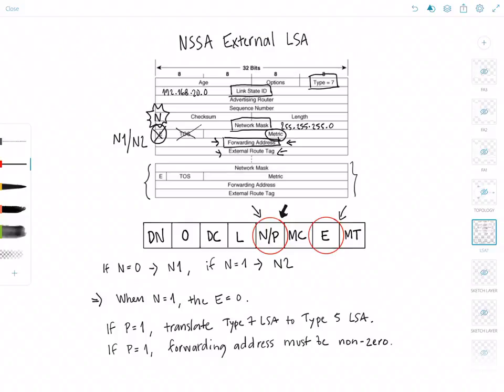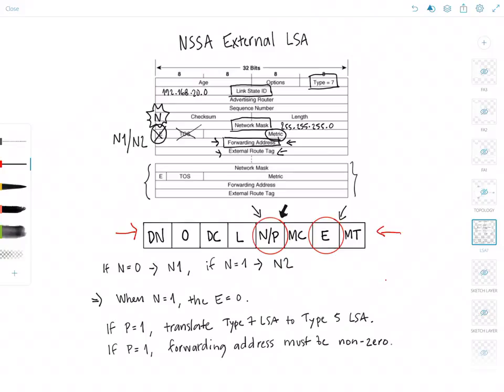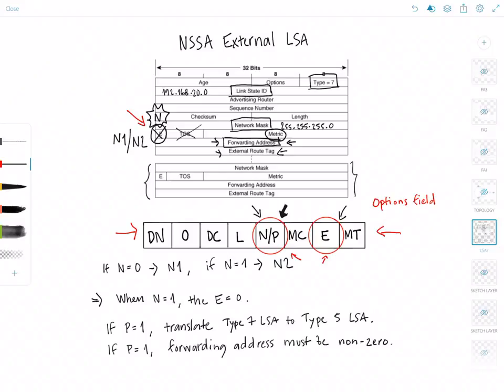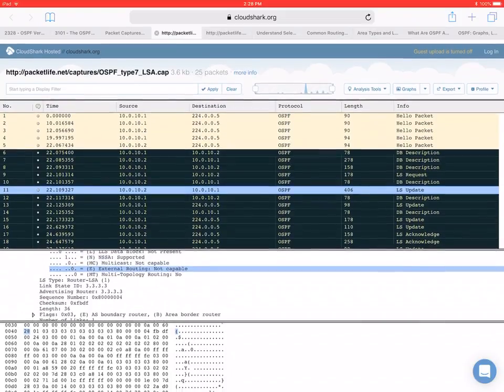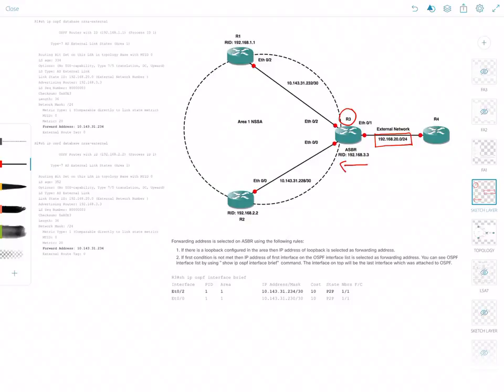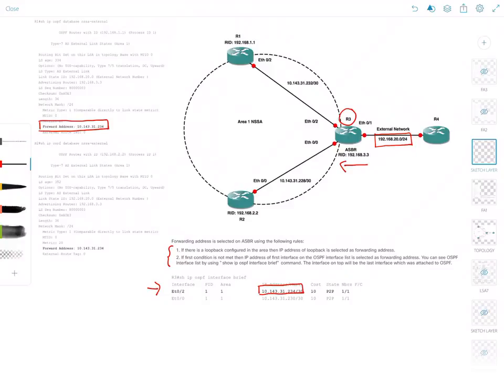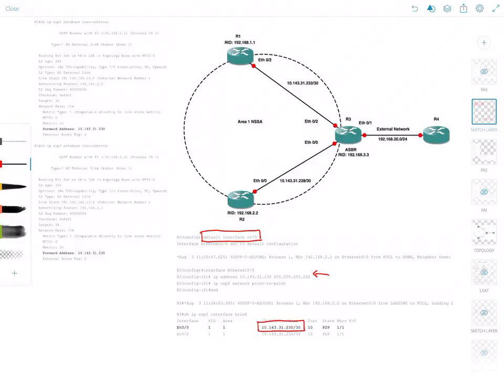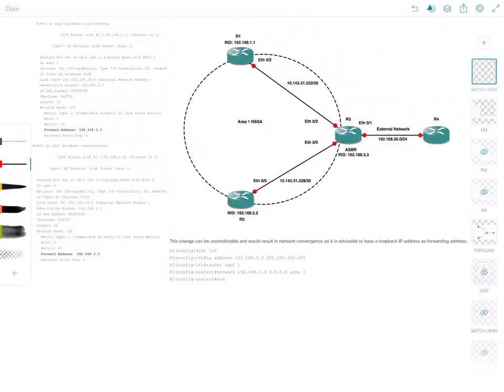QUICK UPDATE: OSPF NSSA External LSA and Forwarding Address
Hello everyone and welcome to Network Playroom! This video is a follow up to my previous video about the OSPF NSSA External LSA. I kind of rushed through the forwarding address document and perhaps didn't describe the details in the best way. I felt that the subject deserved more focus, which is why I'm making a separate video now. In this video, I've imported a screenshot of the diagram and some of the command line output to my sketch app so I can draw on them and make it easier to show you everything - rather than trying to highlight lines on the web page.

Let's recap the various bits in OSPF packets quickly:

1) There is the Options field, which is present in OSPF Hello packets, Database Descriptor packets, and link state advertisements. The Options field enables OSPF to communicate optional capabilities to other OSPF routers.
o The E bit, which stands for External Routing Capability is set when the originating router is capable of accepting AS External LSAs.
o The N bit is set when the originating router supports Type-7 NSSA-External-LSAs.
o The P or Propagate bit is set to inform the NSSA ABR to translate Type-7 LSAs into Type-5 LSAs.

2) There are the VEB bits in the router LSA.
o The V or Virtual bit is set when the router is an endpoint of one or more fully adjacent virtual links.
o The E or External bit is set when the router is an AS boundary router.
o The B or Border bit is set when the router is an area border router.

3) There is the E/N-bit in the Type 5 and Type 7 LSAs.
I've taken the liberty of renaming this E bit in the Type 5 LSA to N bit in the Type 7 LSA to reflect the metric types accurately. The E, or External Metric bit here, specifies the type of external metric to be used with this route. With a Type 5 LSA, you'd see either metric type E1 or E2 in the routing table and with Type 7 LSA, it would be N1 or N2, which is why I refer to it as the N-bit in the case of NSSA External LSAs.

The selection criteria for the forwarding address is:
1. If there is a loopback configured in the area then the IP address of the loopback is selected as the forwarding address
2. If the first condition is not met, then the IP address of the first interface on the OSPF interface list is selected as the forwarding address. You can see the OSPF interface list by using the "show ip interface brief" command. The interface on top will be the last interface which was attached to OSPF.

Watch what happens when an interface is set to its default configuration and then added back to OSPF or how the forwarding address changes when a Loopback interface is configured.